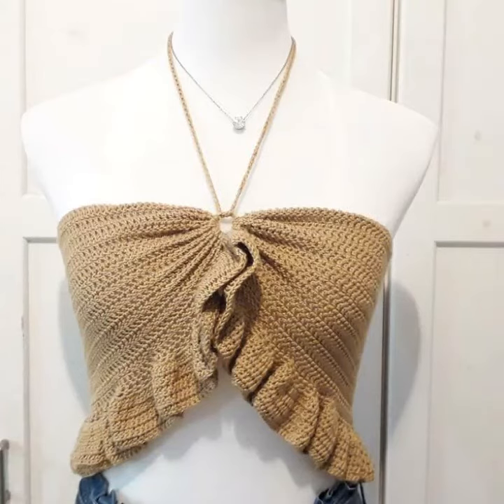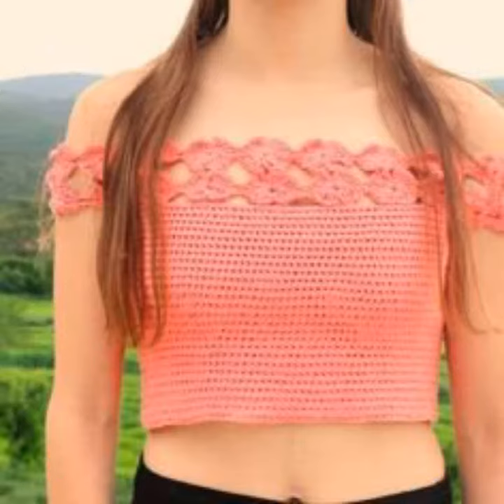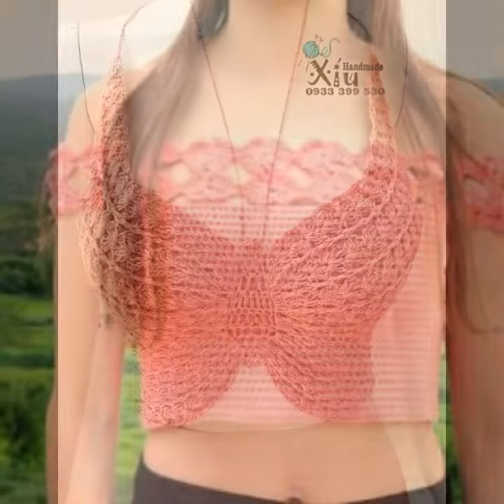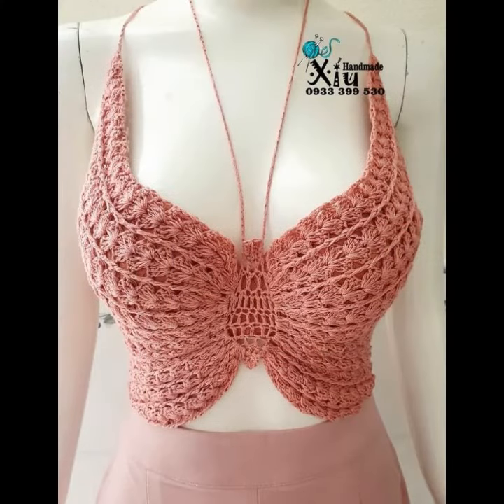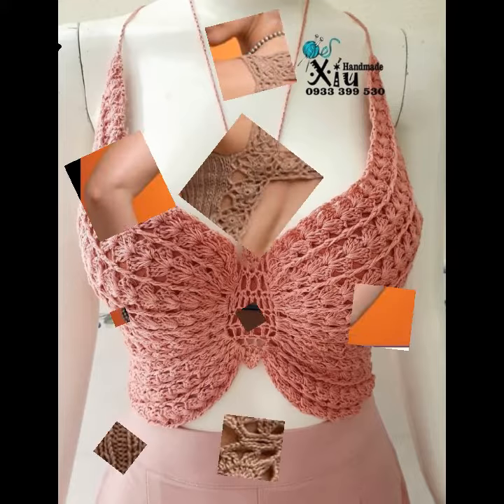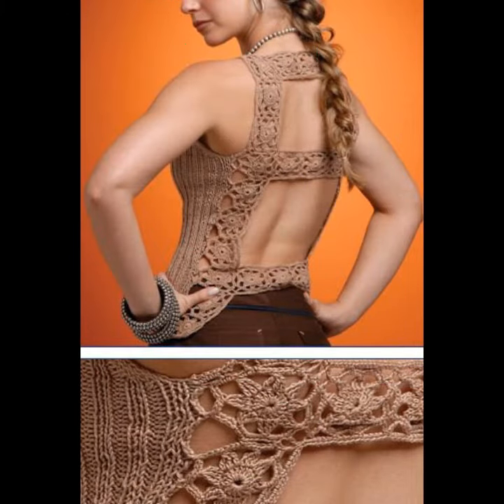Gorgeous crochet handmade top design